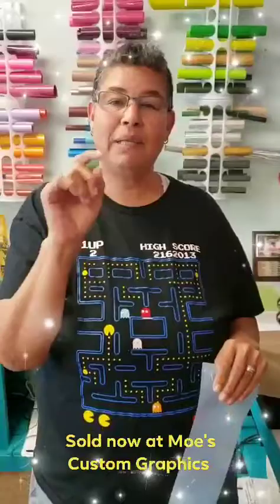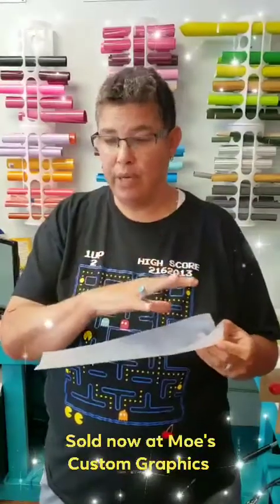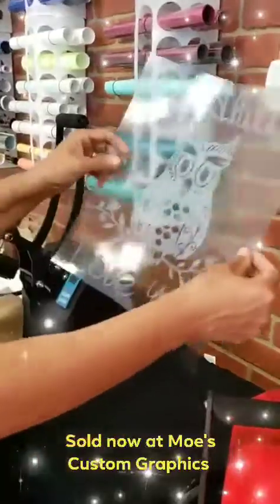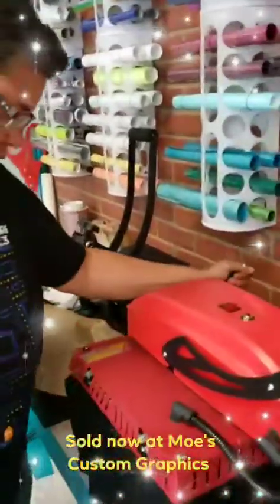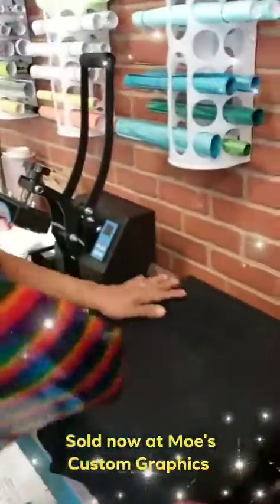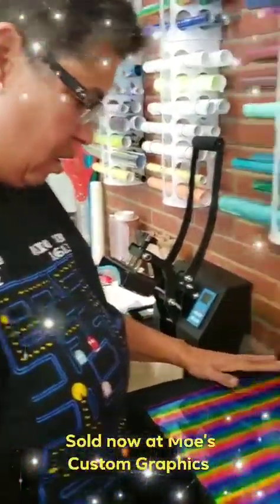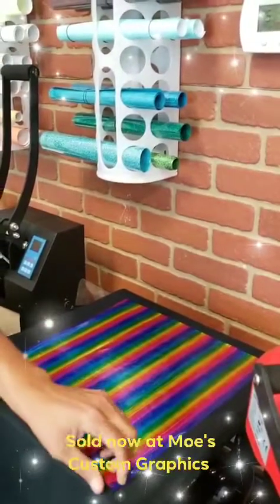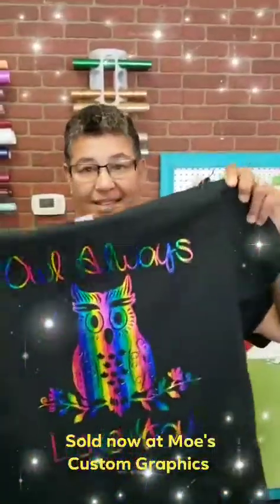Starcraft Foil available at Moes Custom Graphics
This starcraft foil is absolutely amazing!!

Place your adhesive on the mat shiny side down. Mirror your image and cut your design. Set your heat press on 305 degrees for 15 seconds.  This is a fast cool peel. Watch the video for more.